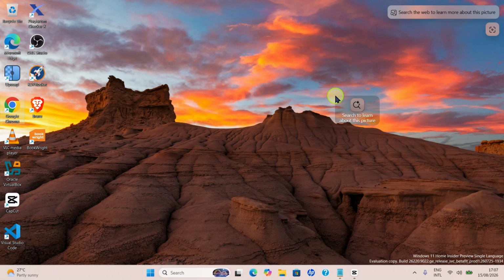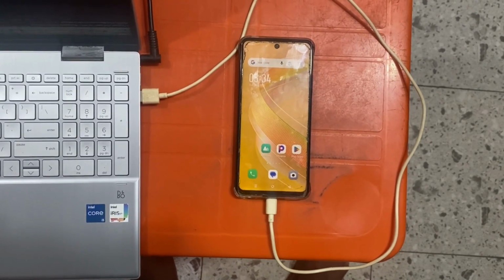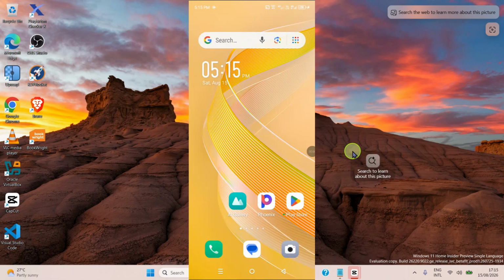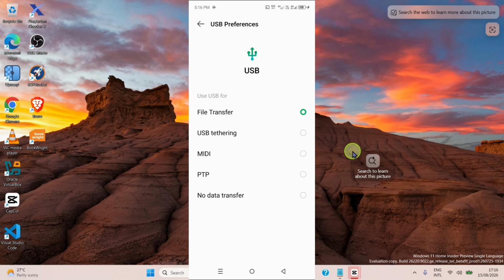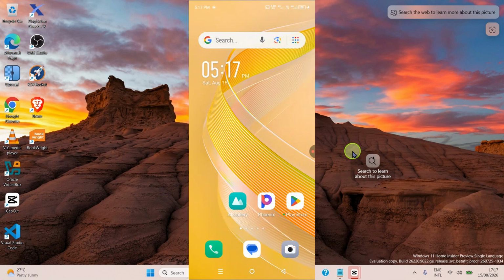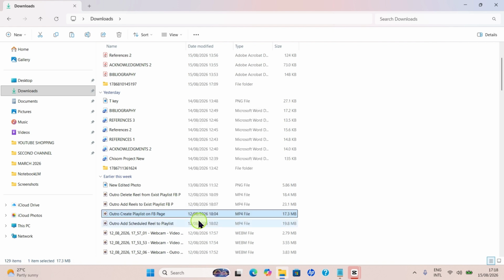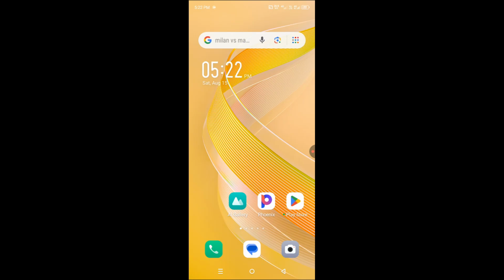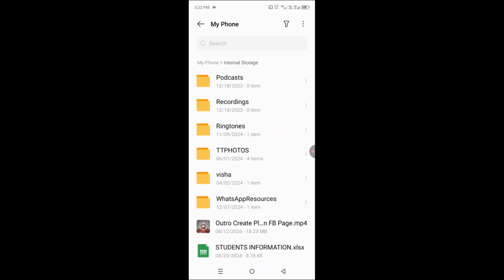How to Send Video from Laptop to Android Mobile - Transfer from Windows 11 Computer to Phone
In this video tutorial, you will learn how to send video from laptop to Android mobile. If you have been struggling with trying to share video file from your PC to an Android smartphone, this video instruction walks you through on how to go about it. Completing this task requires a cable that has the capacity to share files with other devices. It is preferable to use a charger cable that comes with the Android device for this task. The reason is because not all charger cables can share files between Android phones and computers.

Video Chapters ⏰
00:00 Introduction to Sending Video from Windows 11 PC to Phone
00:18 Connect Phone to Computer using Charger Cable
00:41 PC to Android Phone Connection Setup for File Transfer
00:58 Can all Cables Transfer Files from Computer to Phone
01:21 Solution to Unable to See File Transfer Feature on Connecting Android Phone to PC with Cable
02:07 File Transfer on Android System Settings
02:20 Switch from Charging Only to USB File Transfer on Android
02:49 Access File Explorer for Video File Transfer to Android
03:02 Copy Video File from Laptop to Android Phone
03:25 How to Access Android Phone Storage from Laptop
03:45 Paste Copied Video File from PC to Android
03:57 How to Access File you transferred from Laptop to Android Phone in the Android Storage
04:27 Android Internal Storage
04:40 Conclusion on Video File Sharing from Windows 11 to Android Smartphone